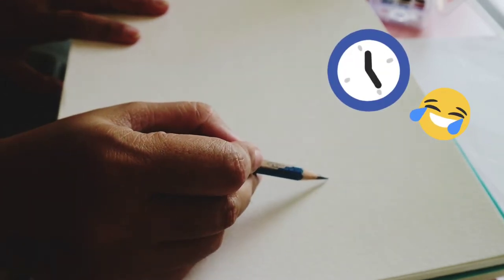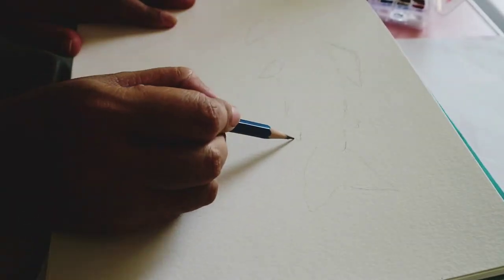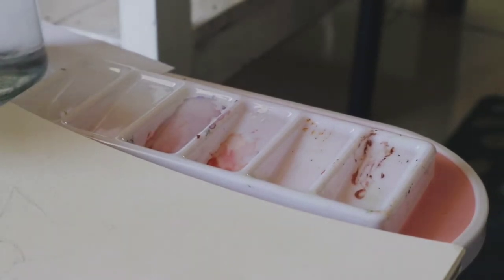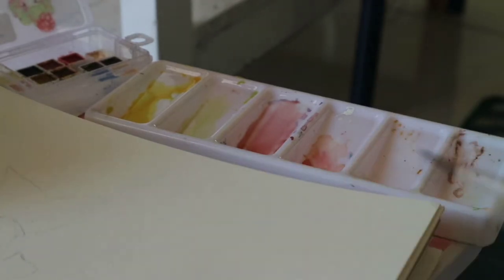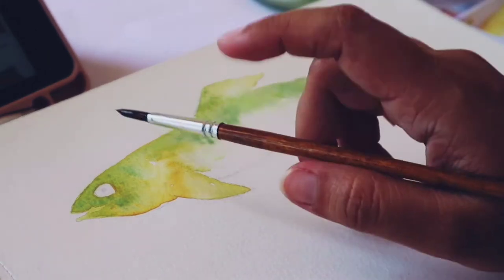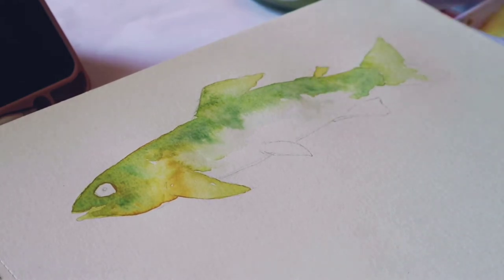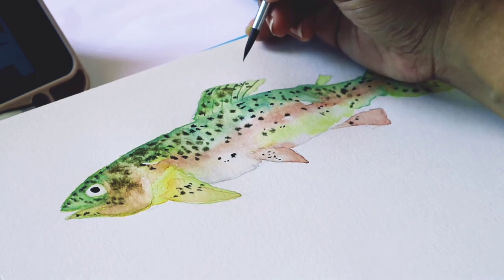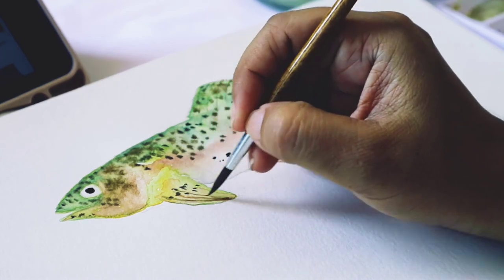How to paint a trout using the Wet on Wet Watercolor method.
Trying what I learned in one Udemy course I took by Broderick Wong.
The course was amazing! It gave me more confidence to to try a bit more advance
watercolor technique that has intimidated me for so long.

Music 1: Flying
Musician: Carl Storm

Music 2: Mornings
Musician: Jeff Kaale